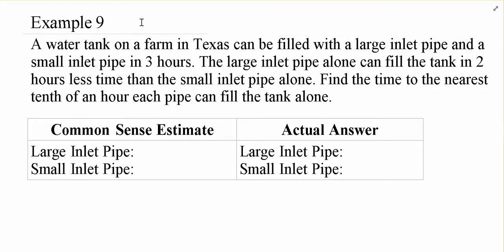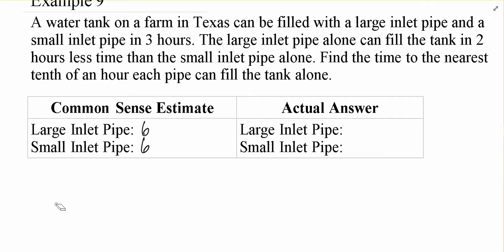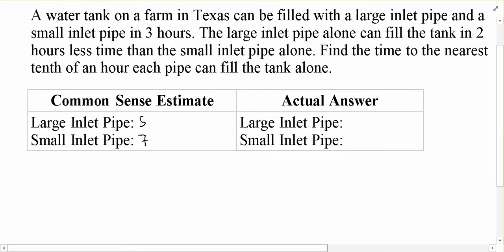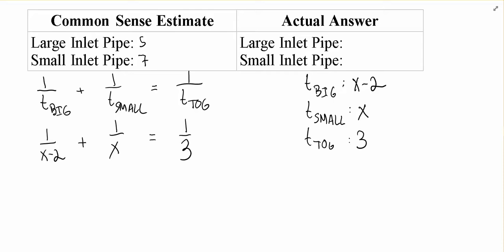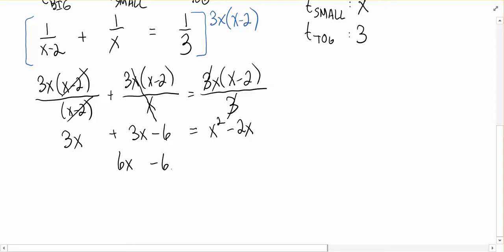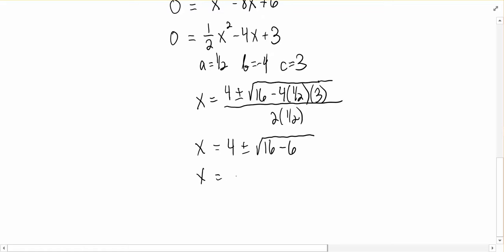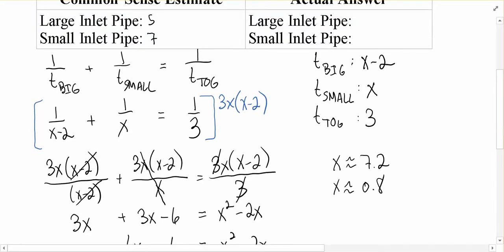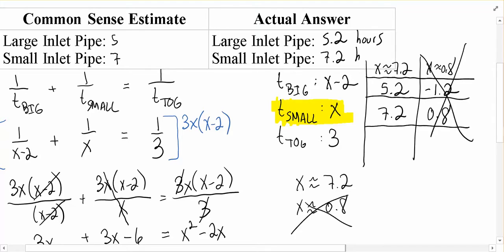Math 113 - Lesson 15 Example 9